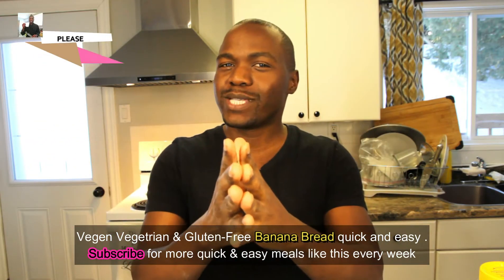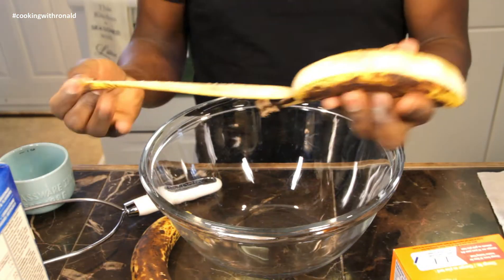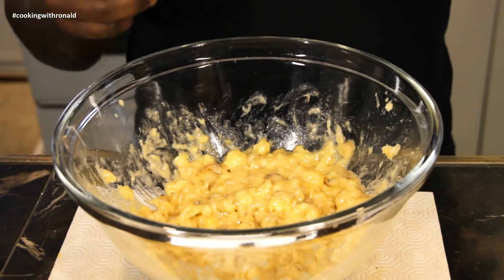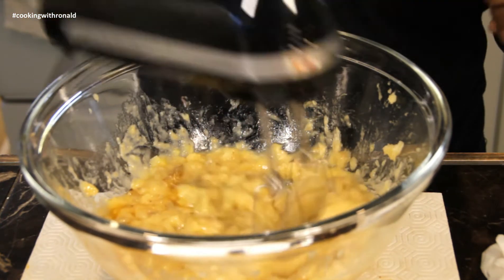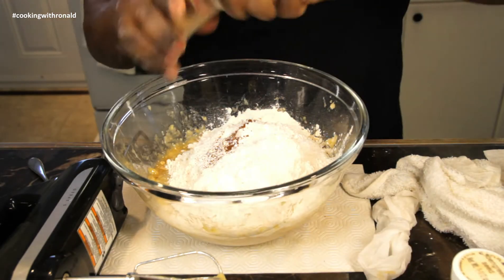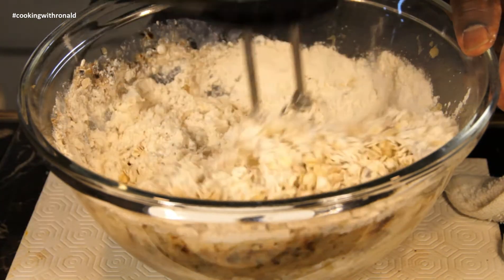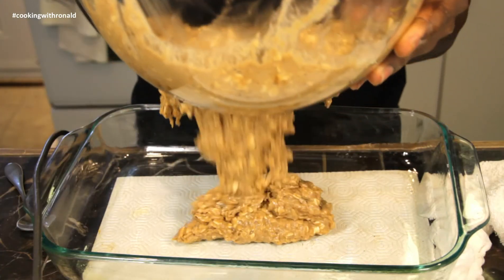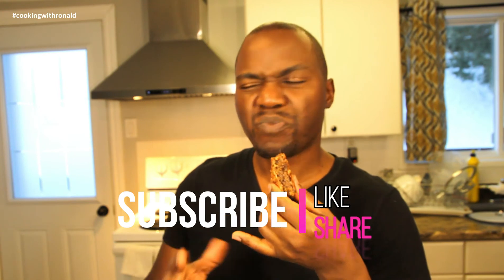Vegan, Vegetarian & Gluten-Free Banana Bread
Vegetarian, Vegan & Gluten-Free Banana Bread
- 4 Ripe Bananas
- 2 Tbsp. Vinegar
- 1 Tsp. Vanilla Extract
- 1/2 Cup Sugar
- 2 Cups Gluten-Free Oats
- 2 Cups CassavaFlour
- 2 Tbsp. Baking Powder
- 1 Tsp. Baking Soda
- Dash of Cinnamon & Nutmeg (optional)
- 1 Tbsp. Coffee (optional)
-  1/4 Cup Oil
- 6 Tbsp. Almond Milk

Recommended   Equipment:
- Masher
- Mixing Bowl
- Hand Mixer
- Spatula
- Baking Dish

Previous Videos:
-Baby Food Cauliflower for a week- Food Ideas
-11 Vegetarian, Vegan  & Gluten-Free Meal Ideals / Challenge